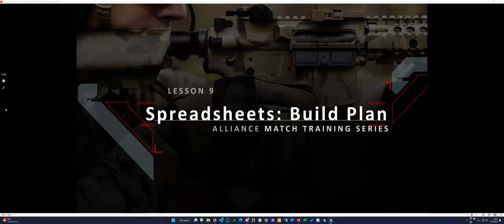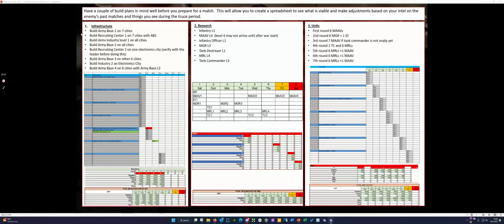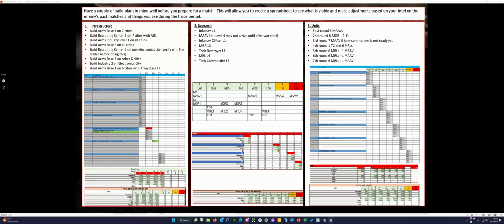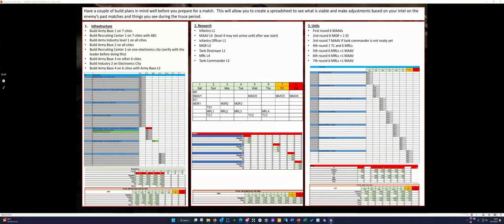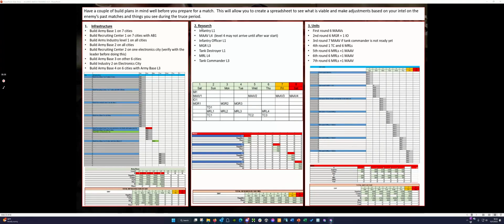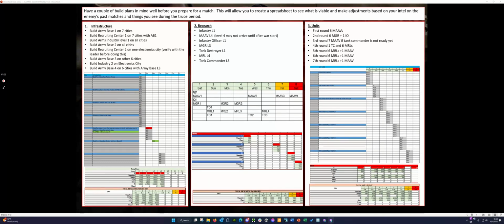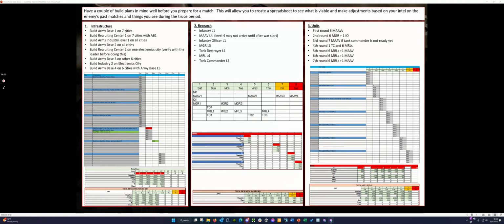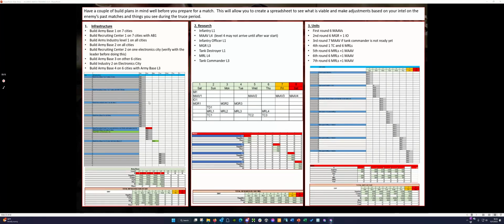Lesson 9: Spreadsheets: Build Plan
One of the most guarded secrets for top tier alliances is their build plan spreadsheets.  This lesson covers a way to approach spreadsheet design so you can build you own.